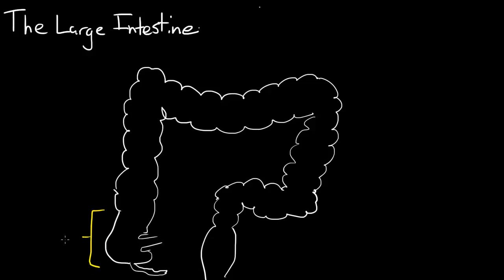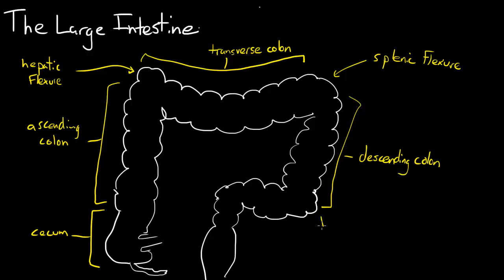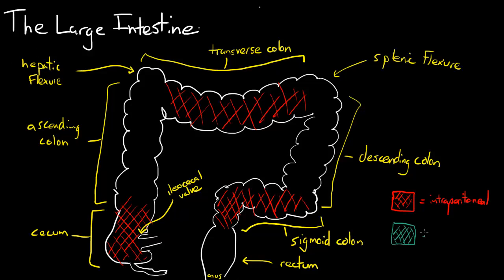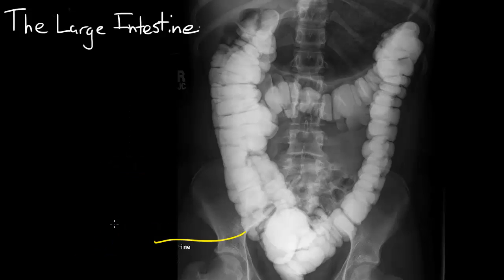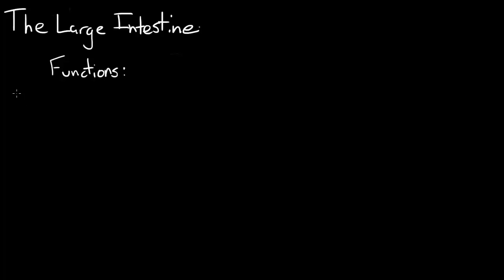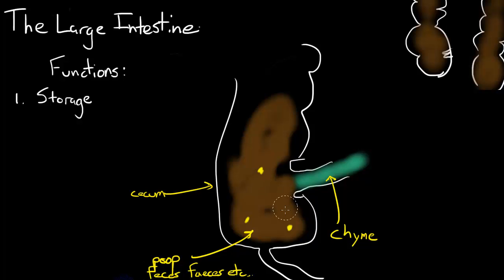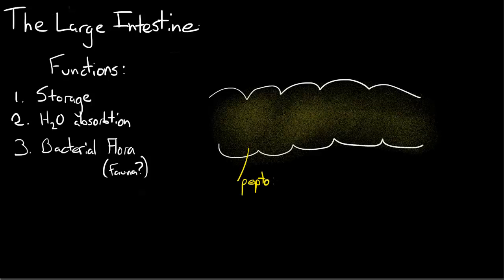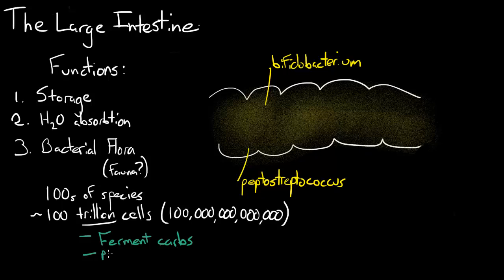Colon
Basic anatomy and function of the large intestine.